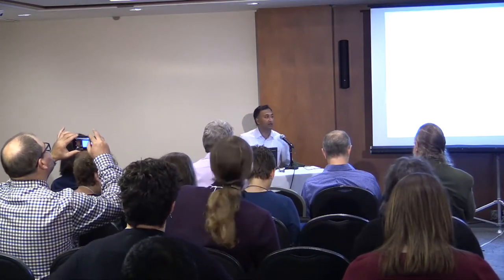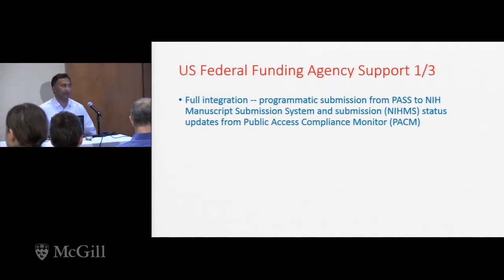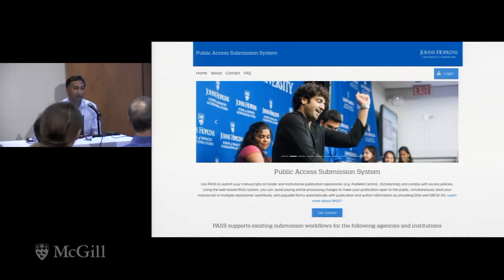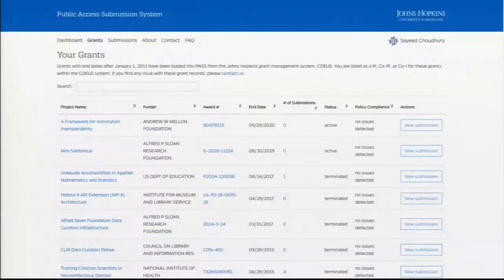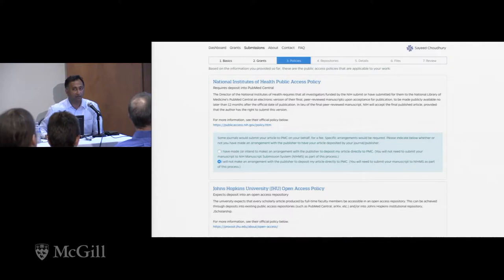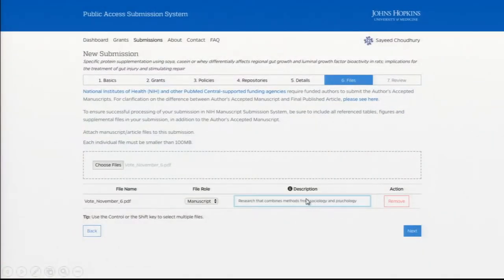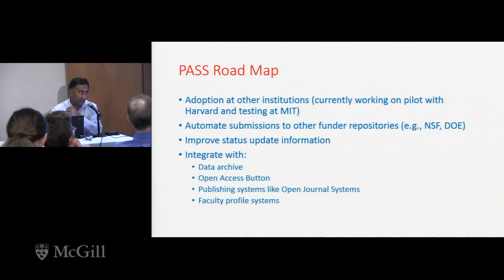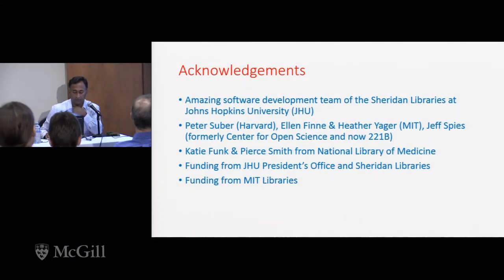Public Access Submission System (PASS) - Sayeed Choudhury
Johns Hopkins University, Harvard University, MIT, and 221B are developing the Public Access Submission System (PASS) which will support compliance with US funding agencies' public access policies and institutional open access policies. By combining workflows between the two compliance pathways, PASS facilitates simultaneous submission into funder repositories (e.g., PubMedCentral) and institutional repositories. We intend to integrate a data archive such that researchers can submit articles and data at the same time. This talk will engage the audience by offering a demonstration of PASS in action and by outlining the steps by which we have engaged the university's central administration (including the President's office) to provide funding and sponsorship for PASS and engaged US funding agencies who have offered access to APIs, etc. Further information about PASS is available